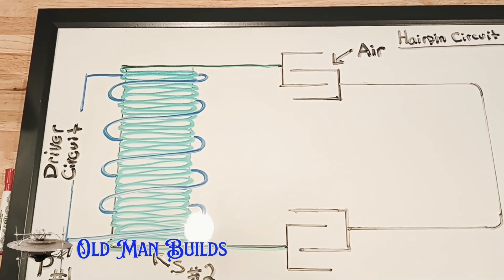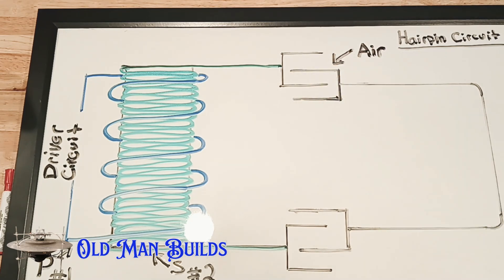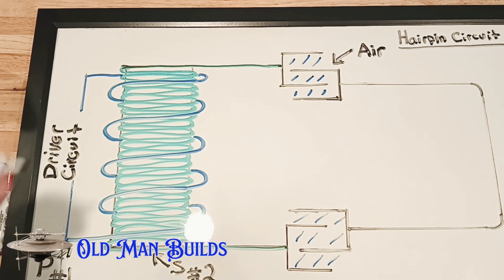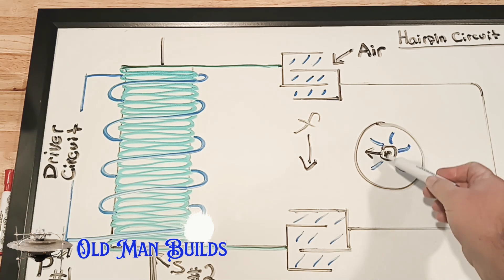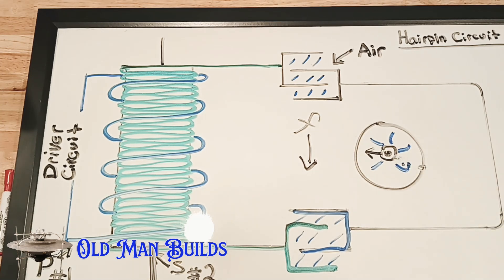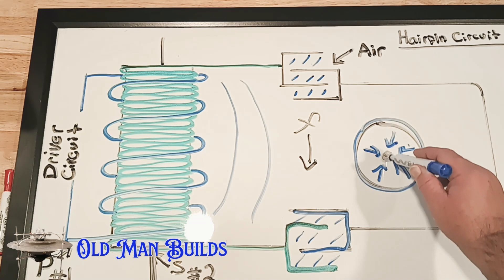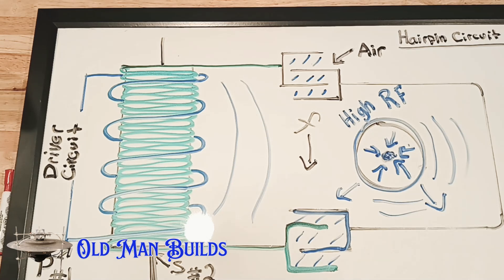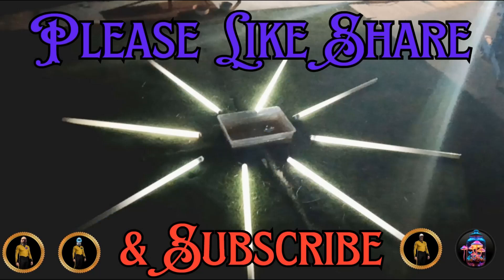Tesla's Hairpin Circuit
If you want to see this in his later version look at wardenclyffe tower schematic. Look at the bottom left of the center of the tower. The same variable capacitor is right there connecting to ground. He knew how to put the rod down the center and interact with everything.